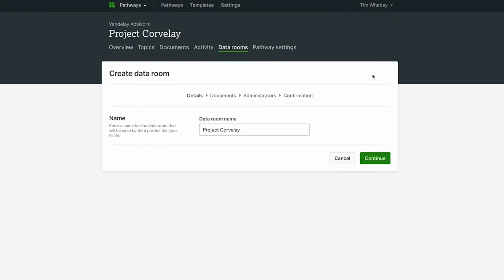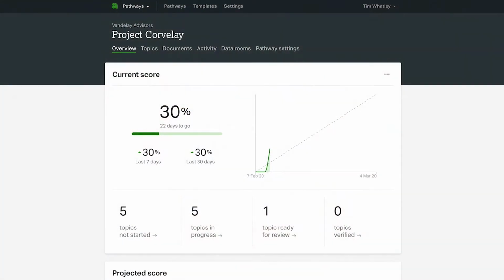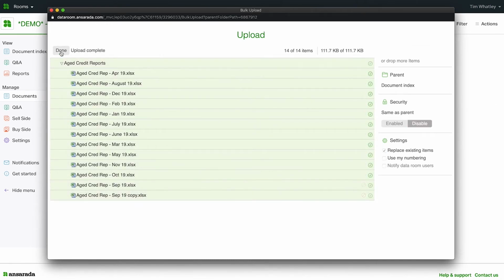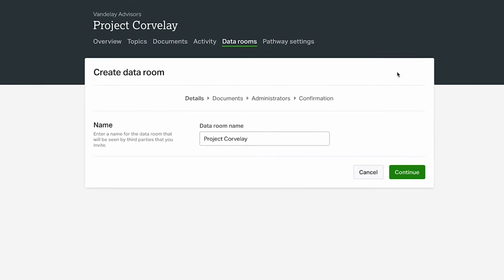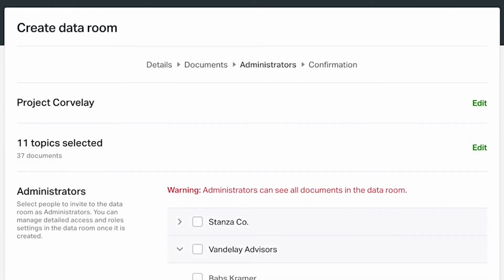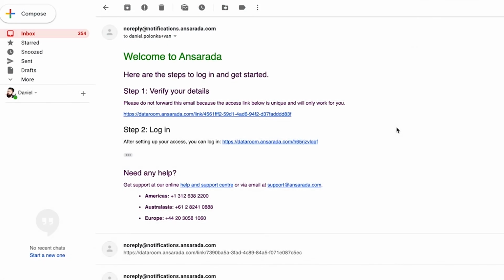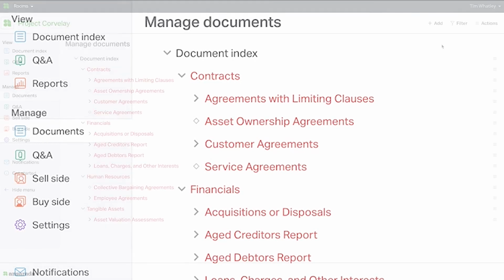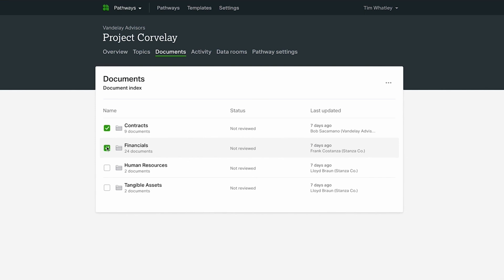Data Room Creation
Understand the options available to set up your Room easily and custom-fit to your deal once your business is at its best state.

From this video you’ll learn about:

Moving a Pathway into a Room
Transaction Labels
Renumbering Documents
Downloading Pathway Documents